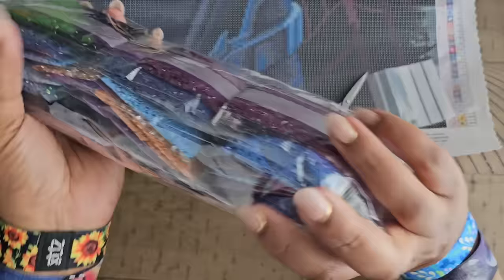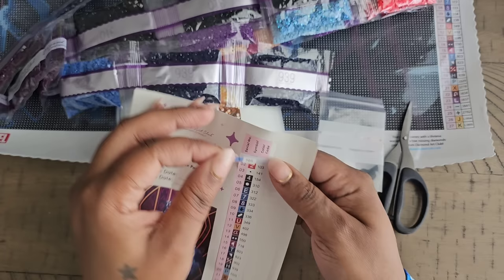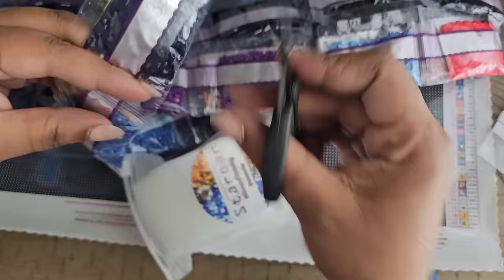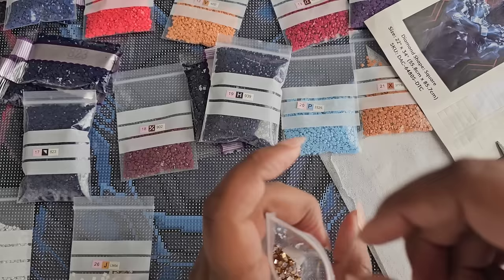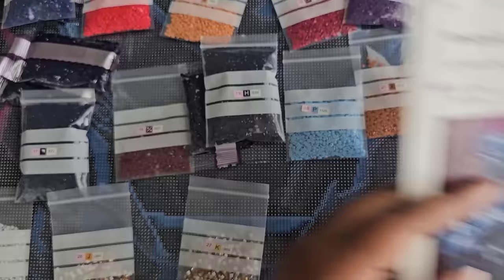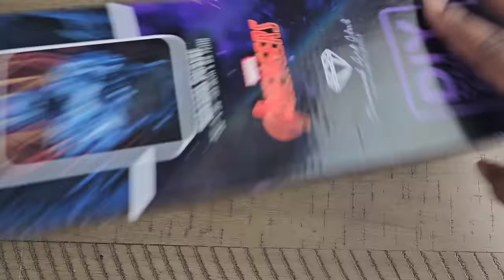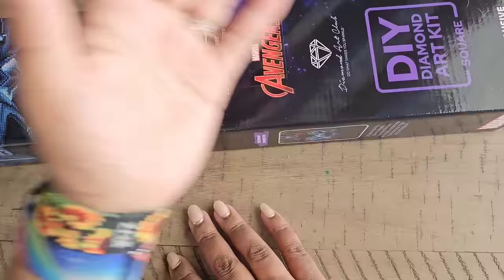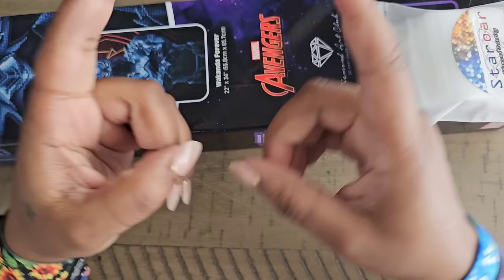How to get you're Diamond Painting ready to Start & Storage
-Staroar Baggies

- Elizabeth Ward

- Craftmates Lockables

-60 Cylinder Blk w/Piurple Case

💌Fan Mail can be sent here:
Alishia Tepper